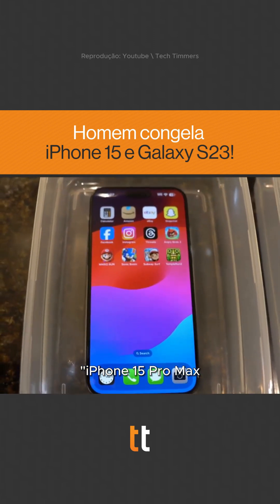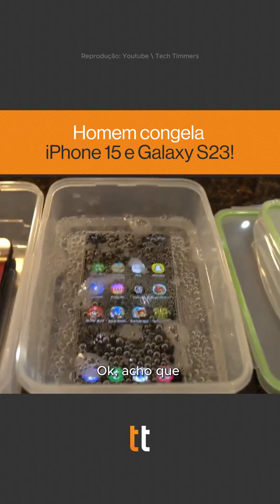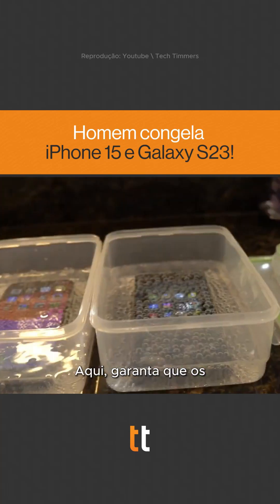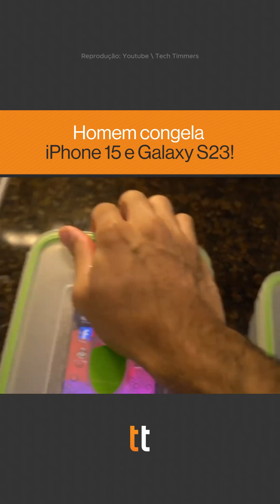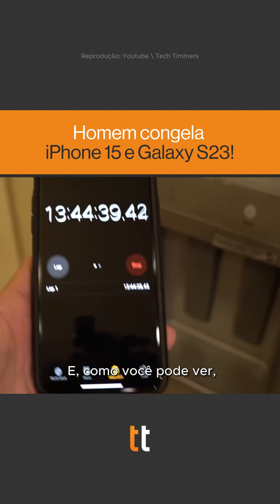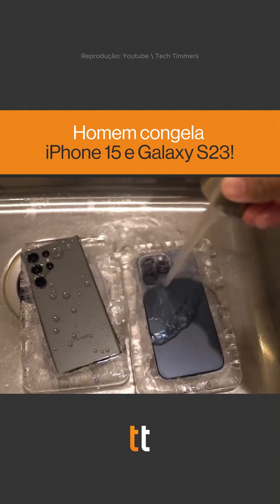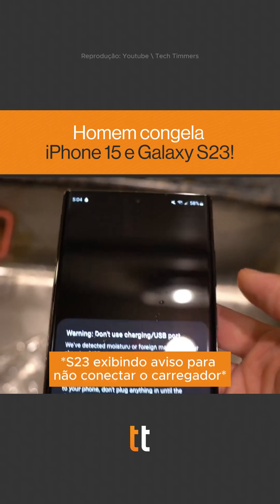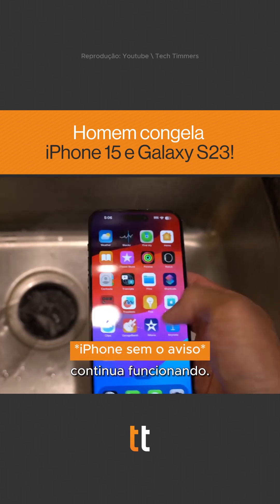Homem CONGELA iPhone 15 Pro e Galaxy S23; veja os resultados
Veja o teste de durabilidade feito com iPhone 15 Pro e Samsung Galaxy S23, os maiores 'rivais' do mercado de smartphones.